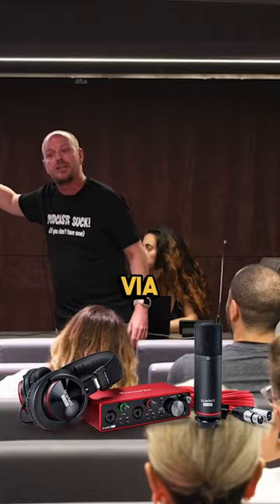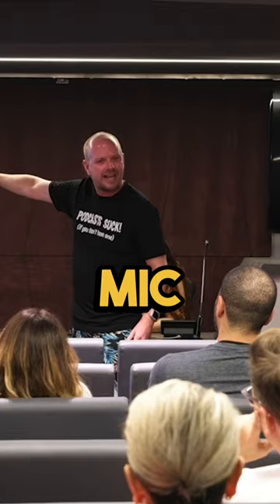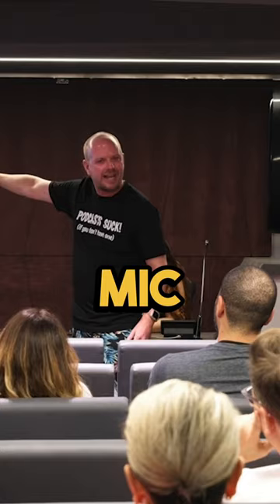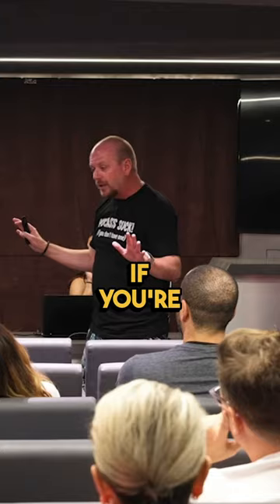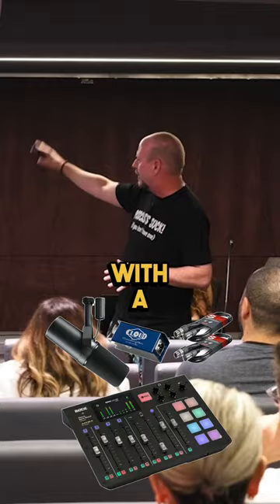Top Podcasting Gear 2023: Unveiling the Best Audio Equipment for Pro-Level Podcasts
Order a copy of my new AUDIOBOOK, "Podcasts SUCK! (if you don't have one)"